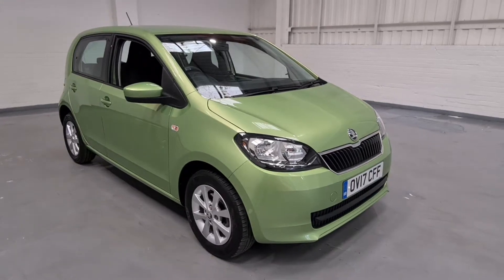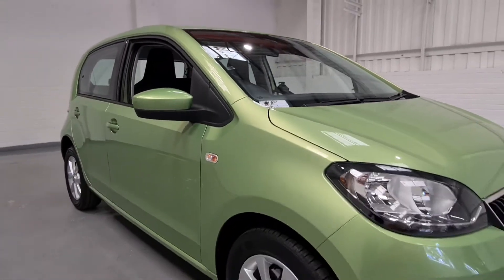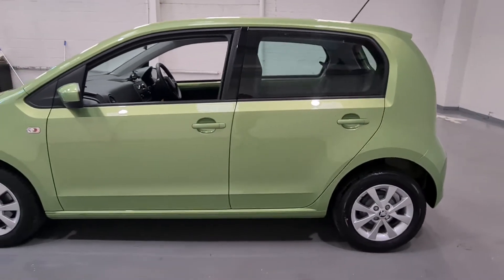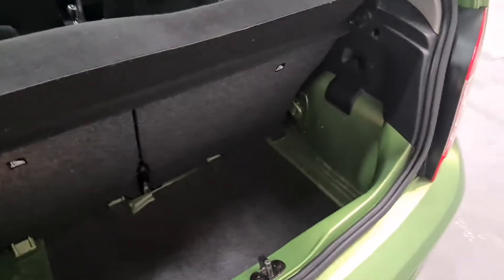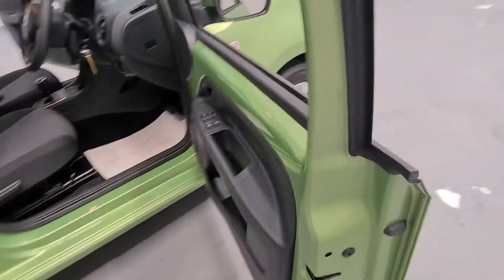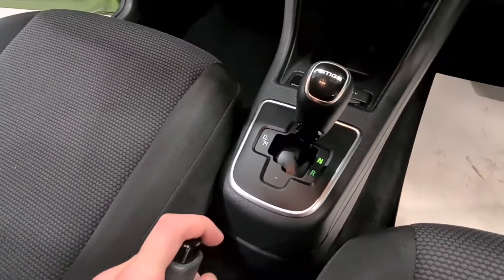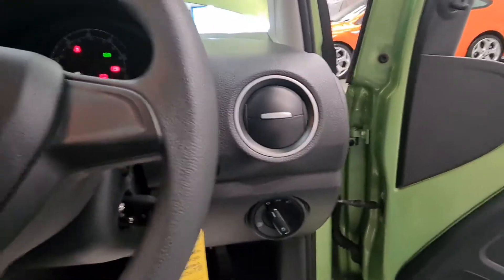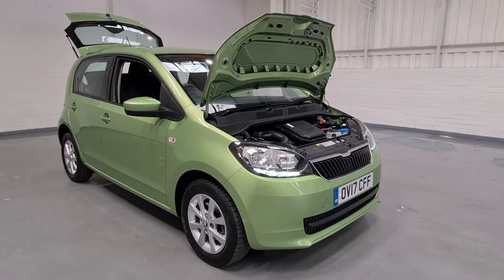2017 skoda Citigo 1.0 se auto